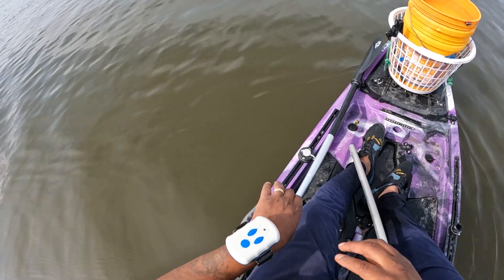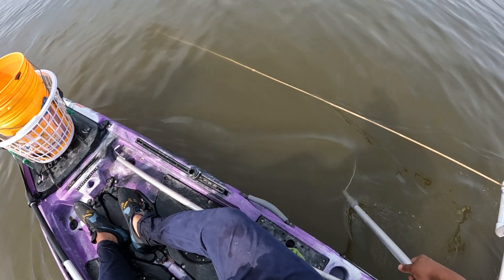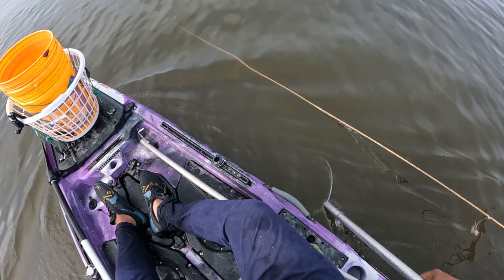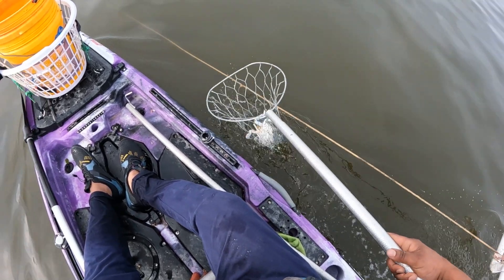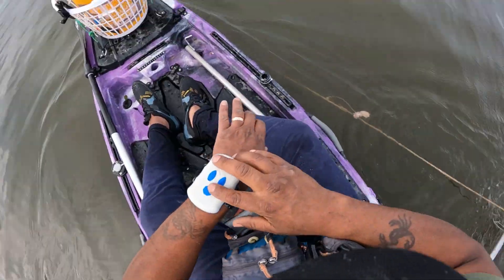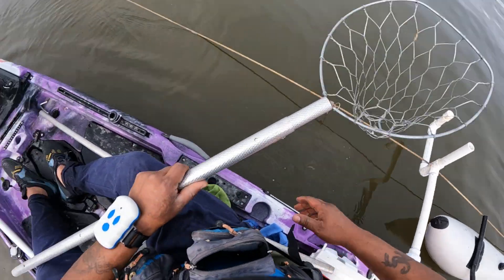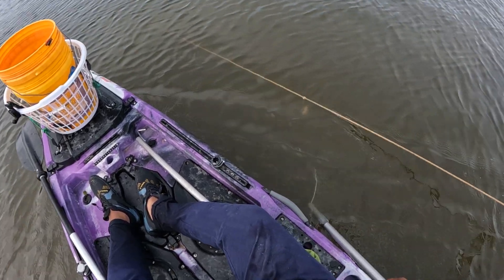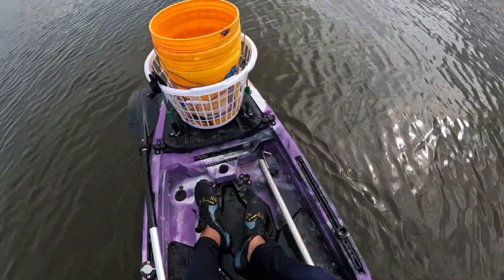First trotline crabbing run with my new bixby motor